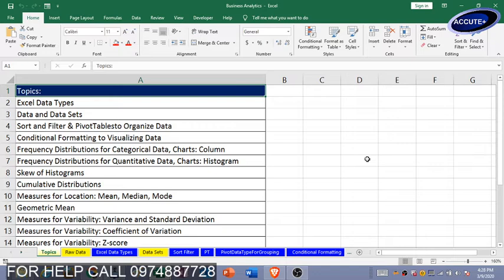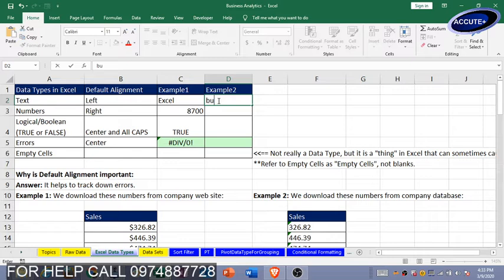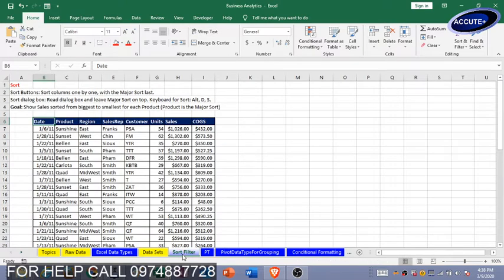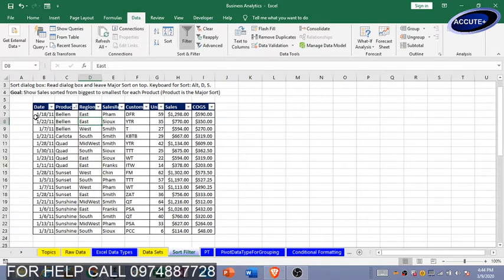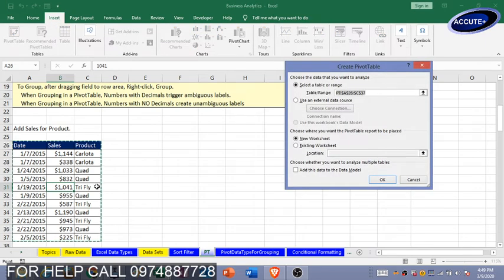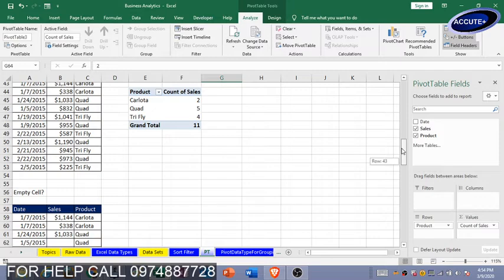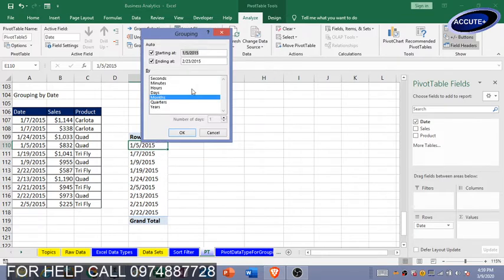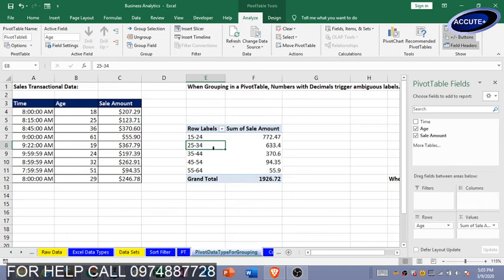Business Analytics basic data analysis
in this video you will learn how to filter and sort data and using pivot tables